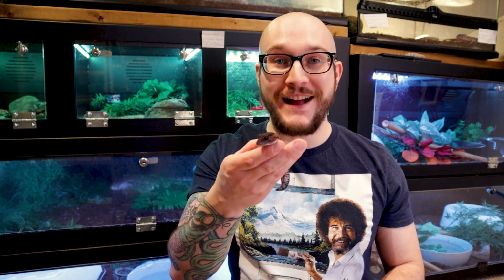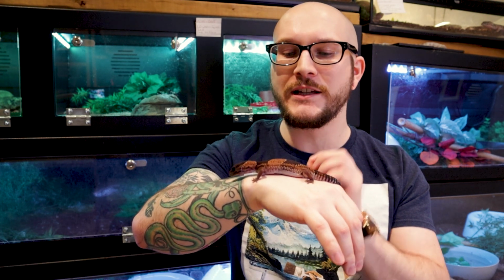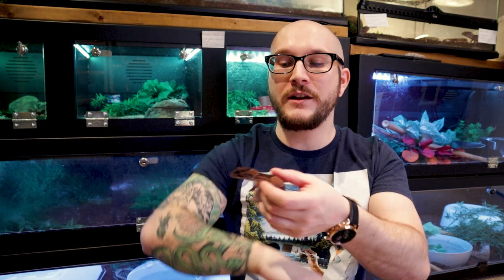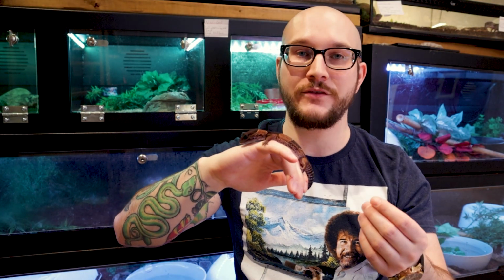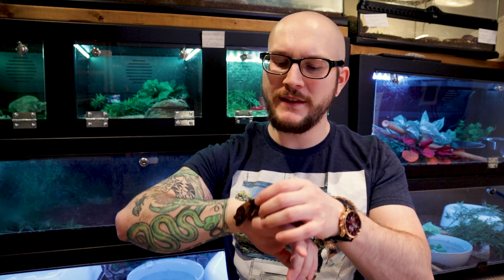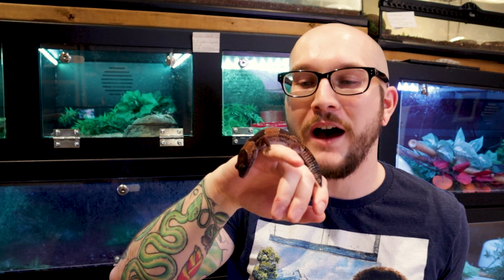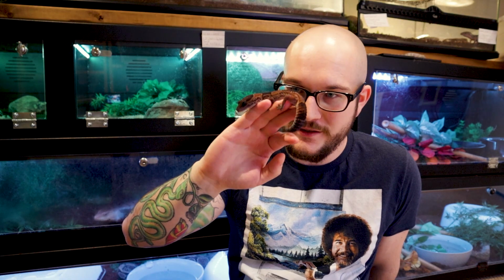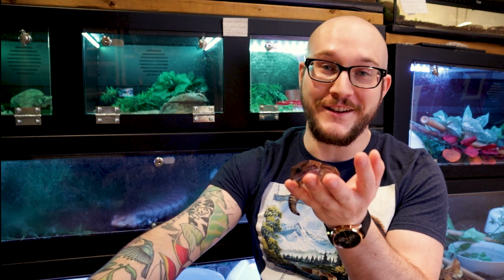African Fat Tailed Gecko Care Guide 2020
African Fat Tailed Geckos are maybe so cool and really underrated! Ever wonder how to properly take care of an African Fat Tailed Gecko? In the video we put together the ultimate care guide!